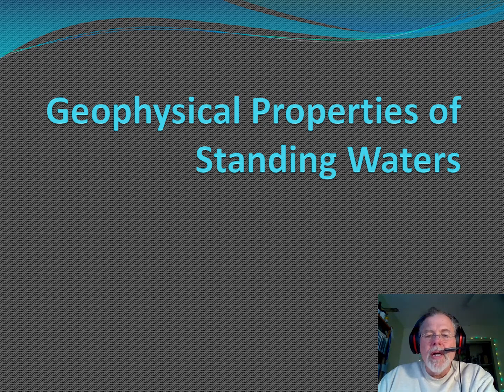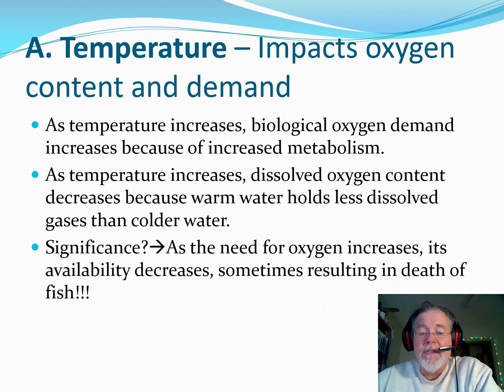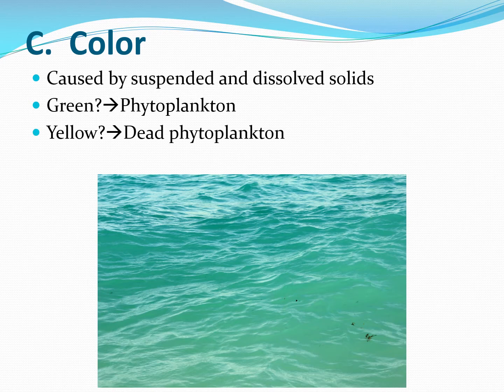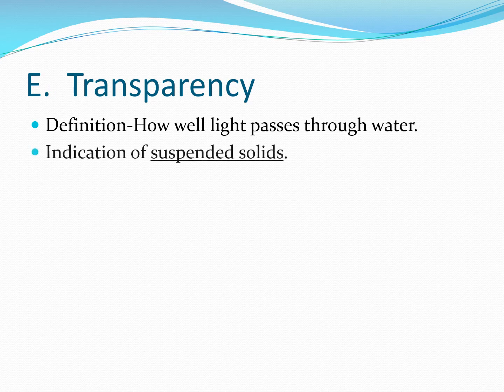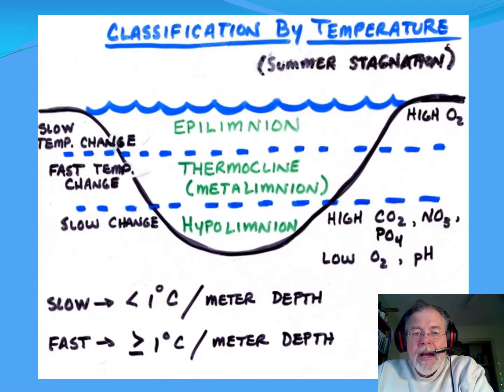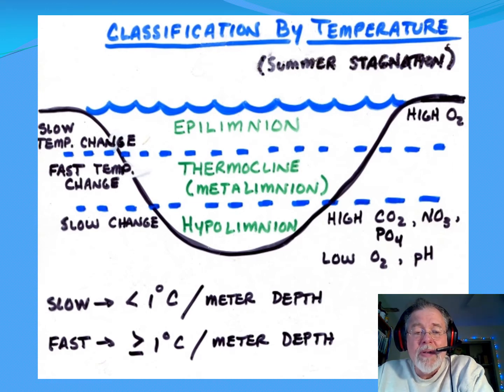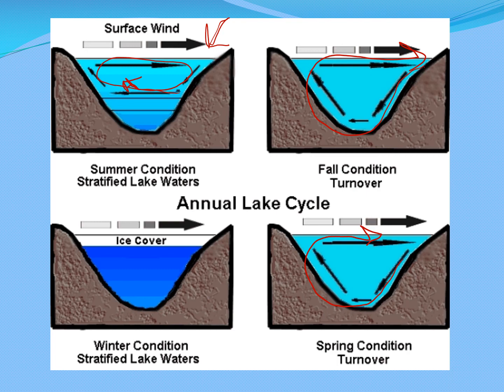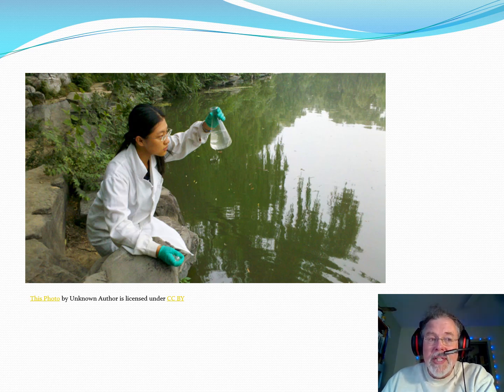Geophysical Properties of Standing Waters